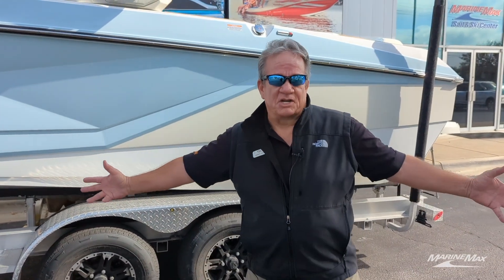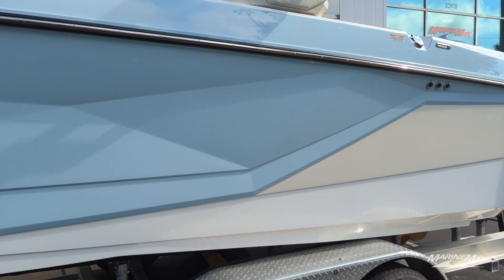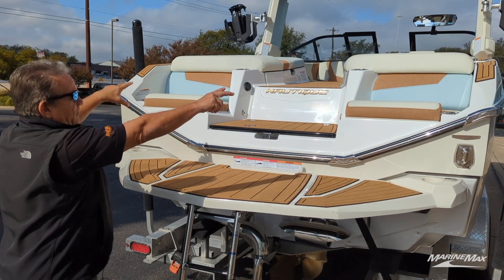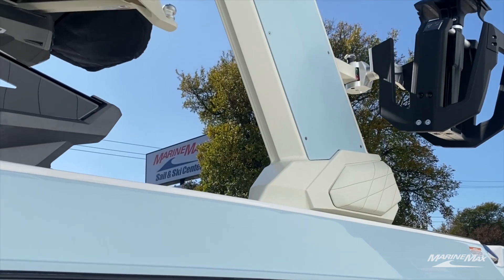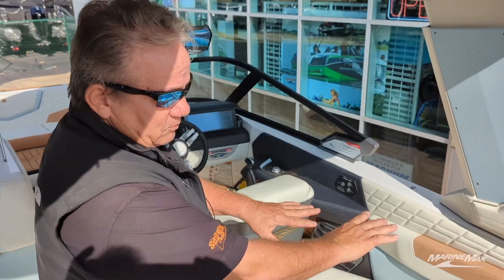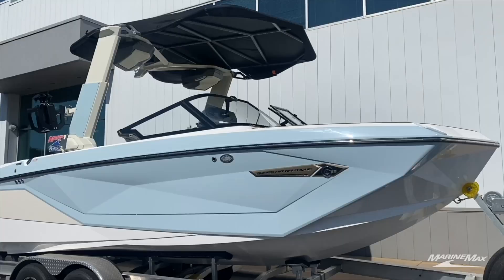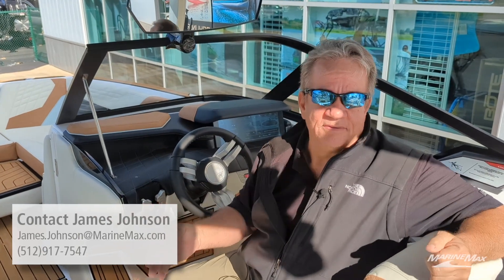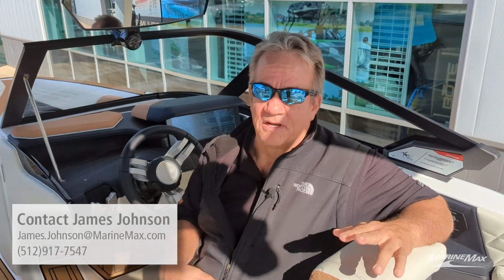Ready to Ride | 2023 Nautique G23 | Available Now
A continuation of the best wake boat of all time, the G23 stays true to its mission in 2022 by outperforming anything else on the market while offering the luxury and quality you’ve come to expect. With new tower options, the G23 takes on a new look and adds functionality while still delivering configurable surf waves and wakeboard wakes suited for every age and skill level. Pair that with luxurious amenities, a versatile interior layout and stunning lines and the Super Air Nautique G23 continues to reign supreme as the best modern-day wake boat in existence. Visit MarineMax Sai & Ski Austin to view this boat today.

Stock # 189727